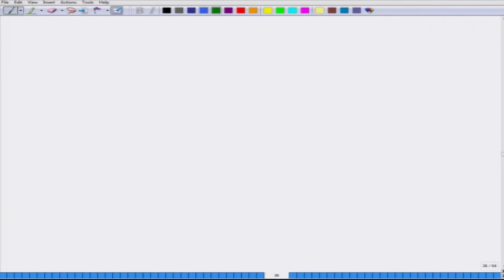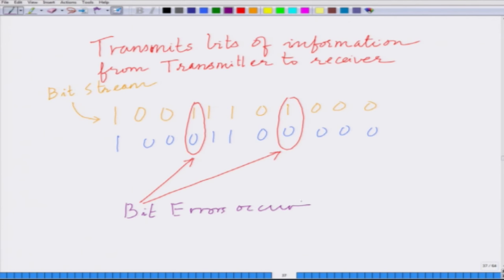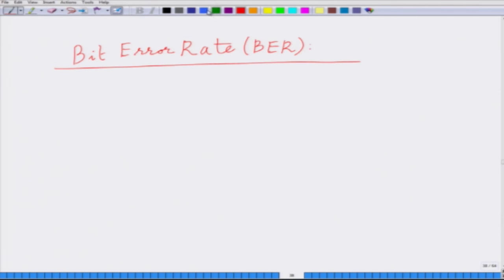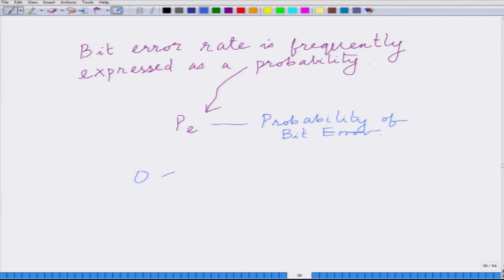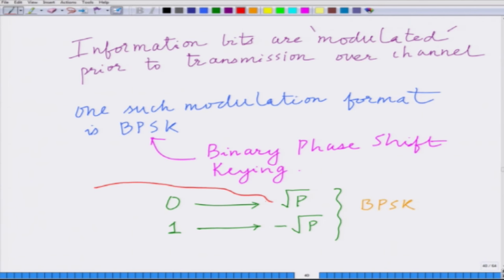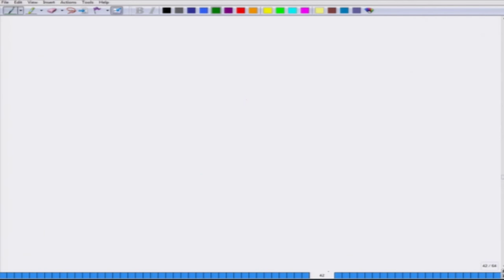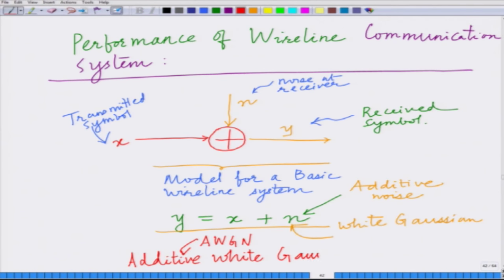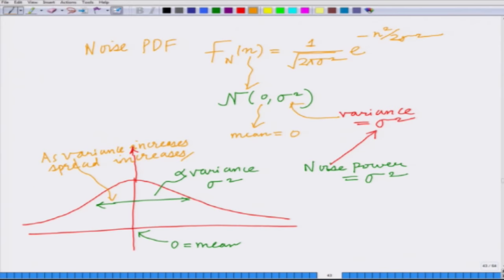Lecture 06: Bit Error Rate (BER) Performance